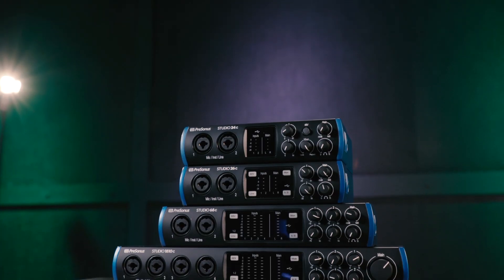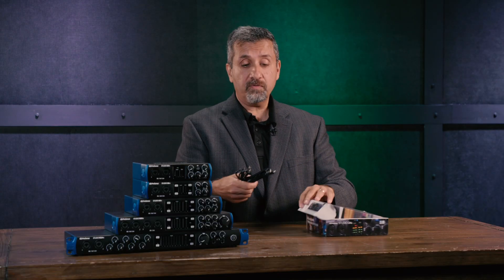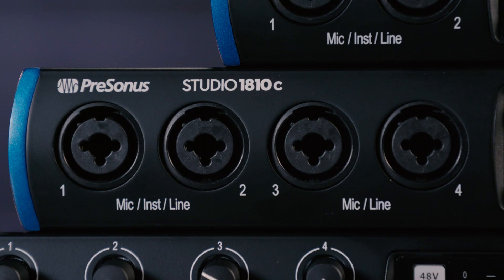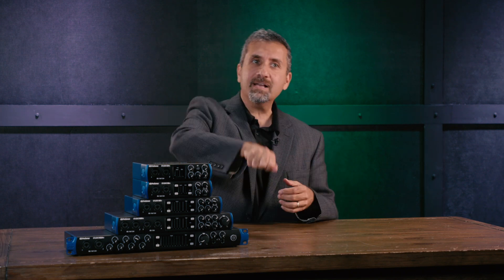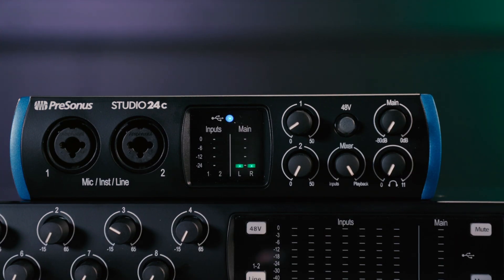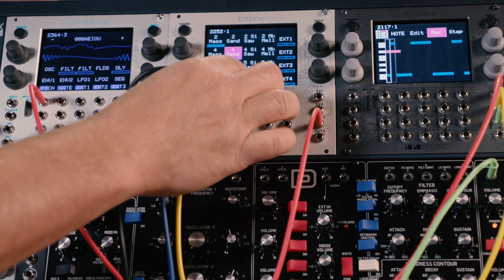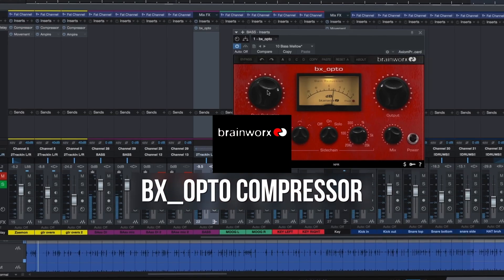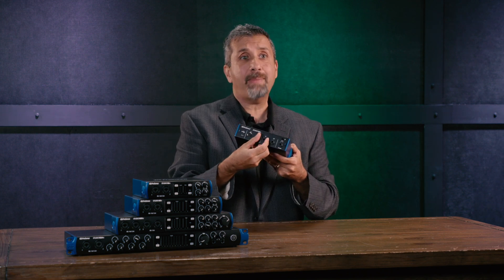PreSonus Studio Series USB-C Audio Interfaces Overview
Rick Naqvi from PreSonus presents the Studio Series of USB-C audio interfaces. Get the overview in this video with Rick, then check out the links above for even more info on specific models.

The Zoom F8N Multitrack Field Recorder was used to record the audio in this video, and can be purchased